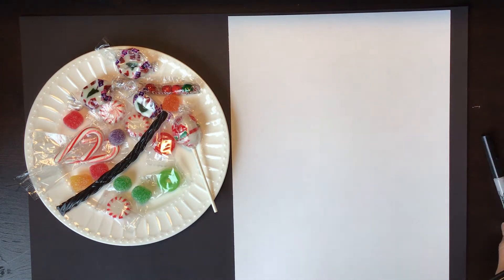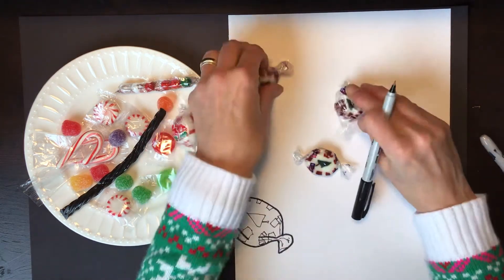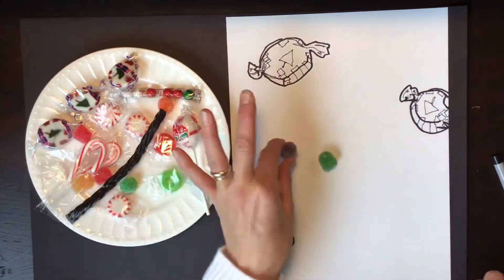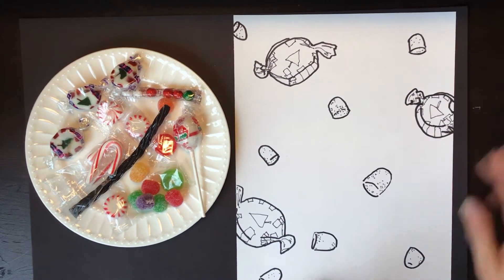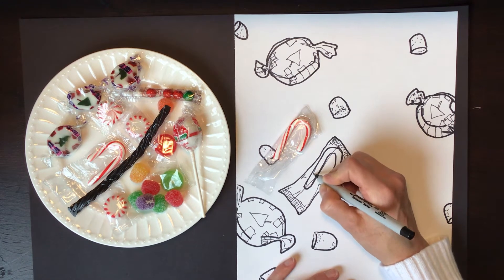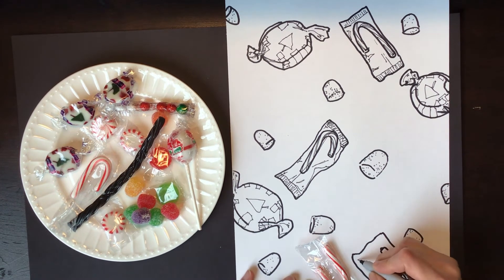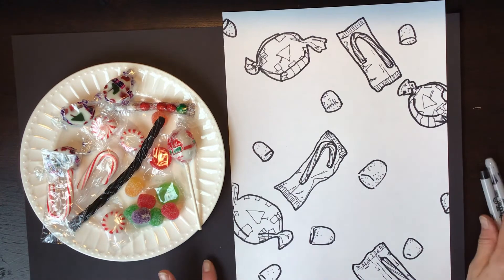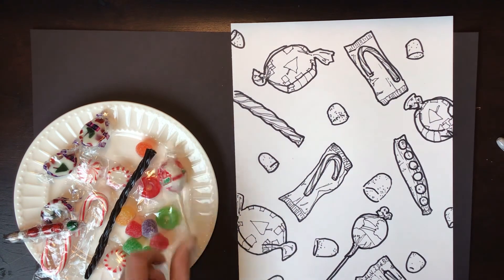Let’s Draw Christmas Candy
In this video, we will draw an assortment of candy.